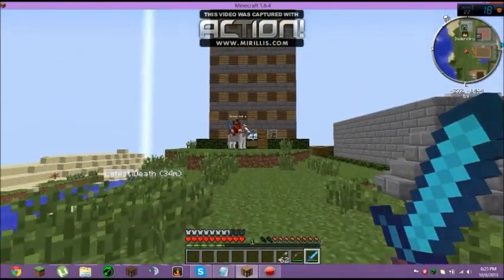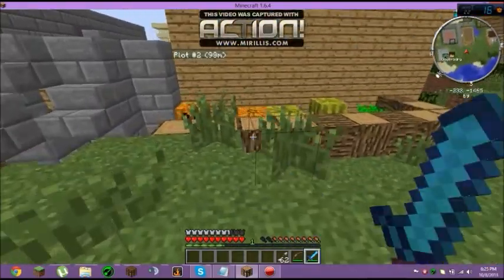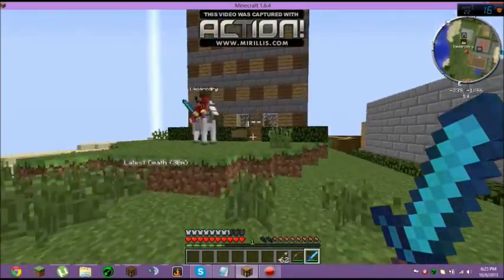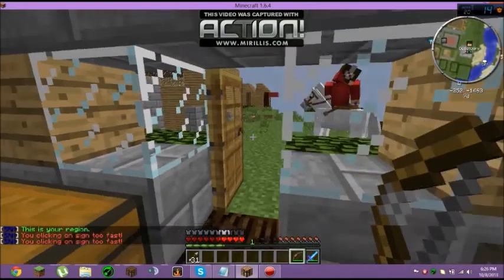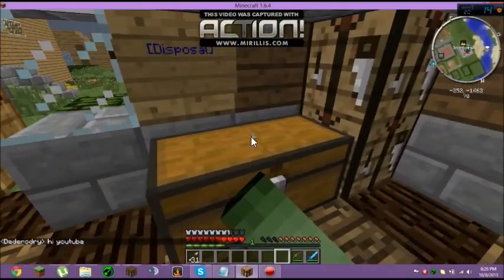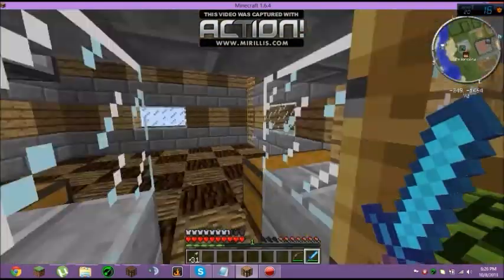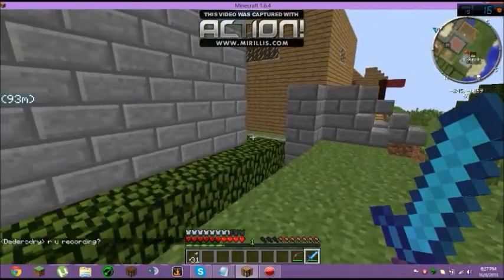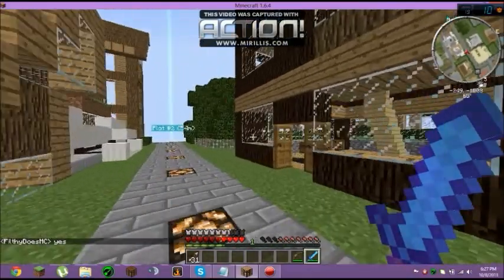Minecraft Vanilla Vault Server Review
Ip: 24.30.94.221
Owner:arvink
My Ign:FilthyDoesMC
My SKype:Michael.DeWeese8
This is a vanilla vault server
were u can buy protected
plots and survive :P.